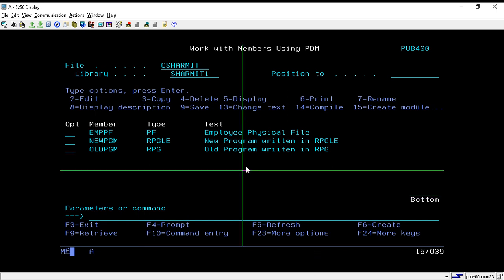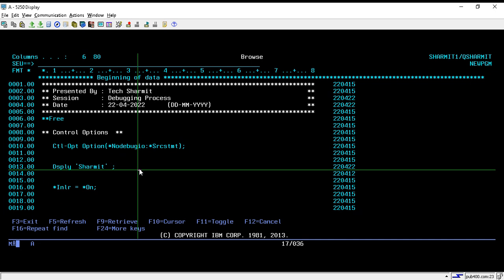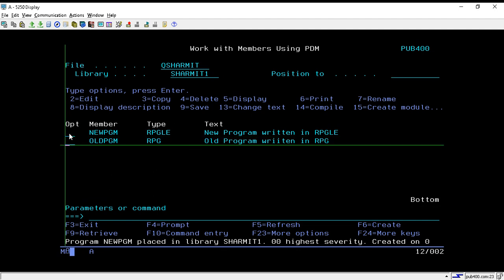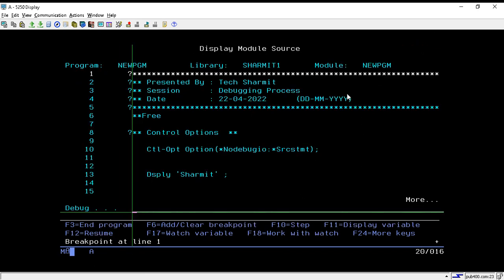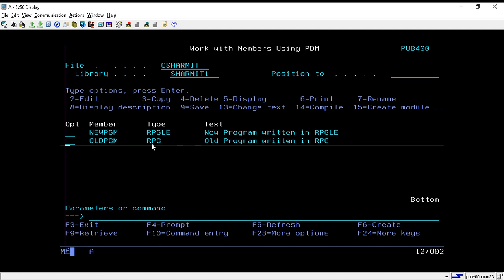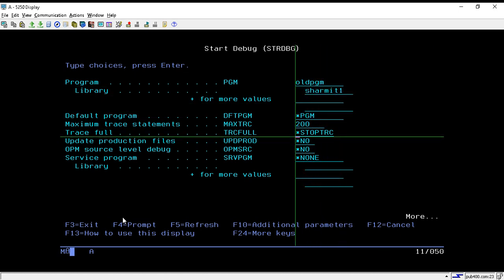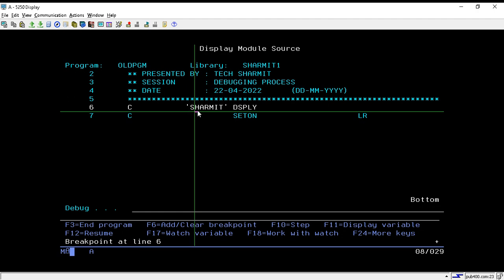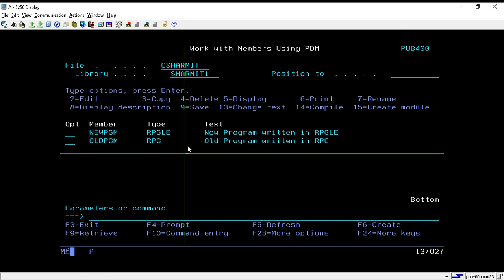IBMi (AS400) - Debugging in AS400 | rpgle programming tutorial | as400 for beginners in English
1. How to debug RPG3 and RPG4 using STRDBG Command.
2. How to debug old RPG Programs without using STRISDB.

Please join the below group for more such content:-